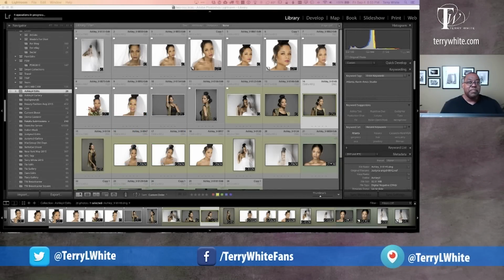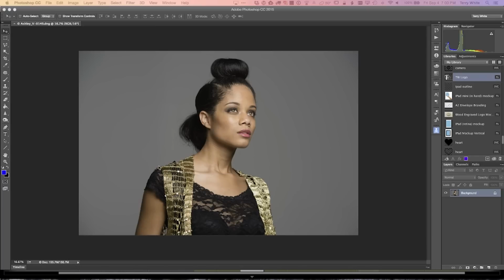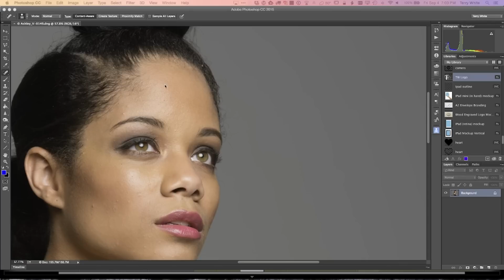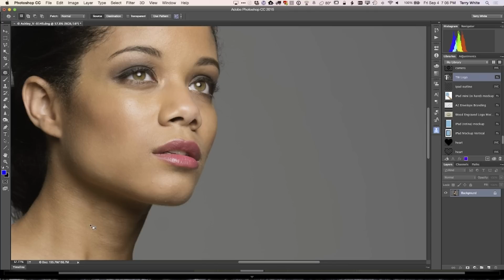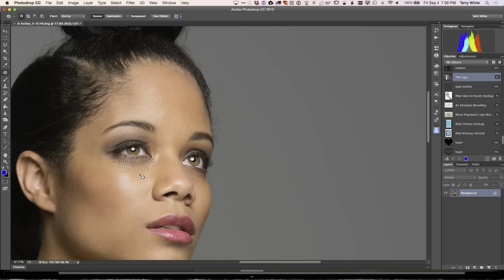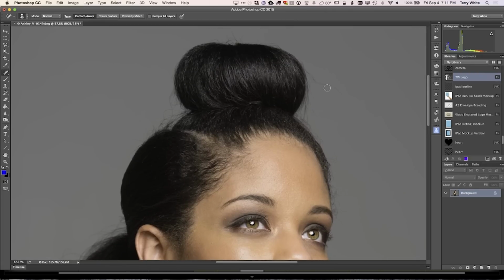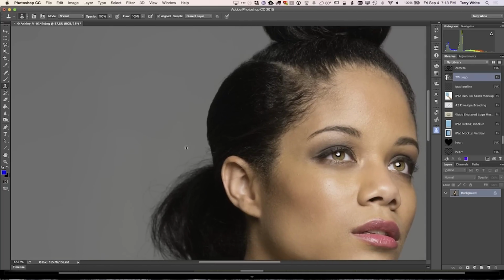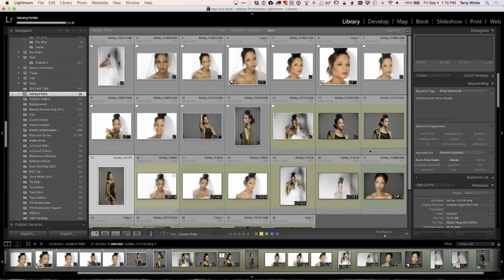How to do Portrait Retouching in Photoshop CC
Terry White does a LIVE Stream of a Portrait Retouch in Photoshop CC. This is the replay from Twitch.TV. Follow Terry White on Twitch